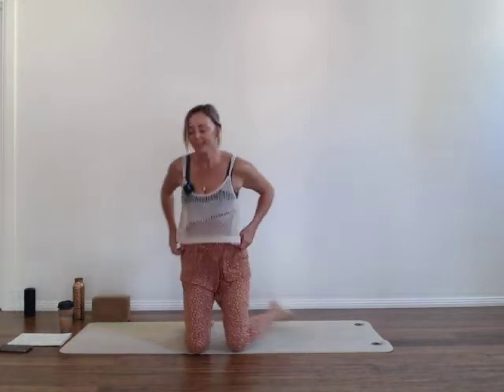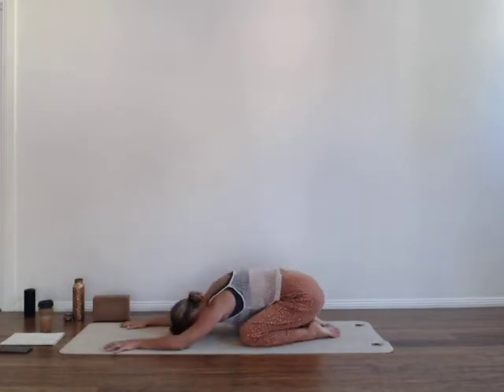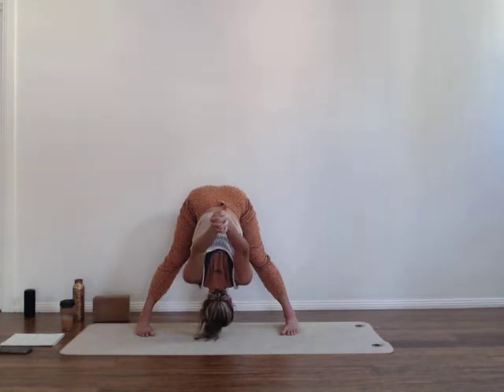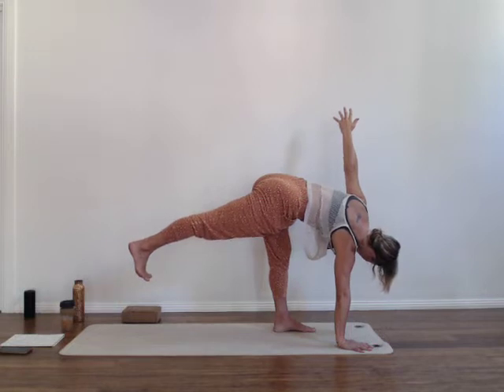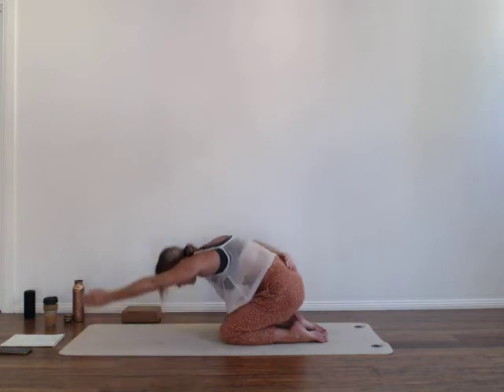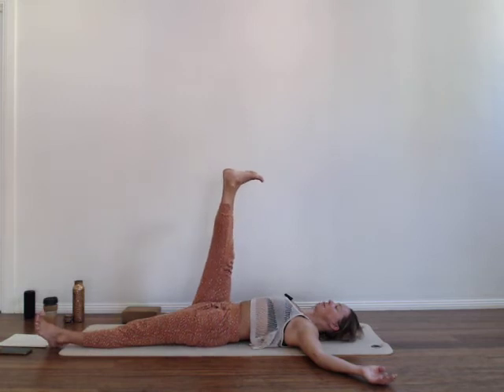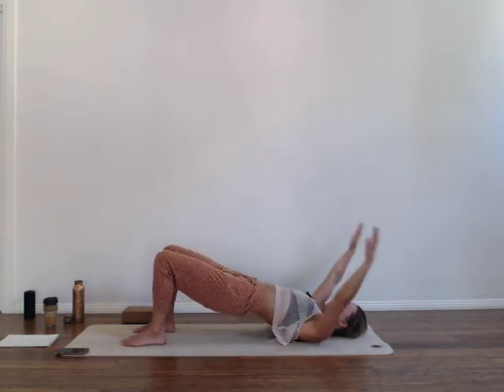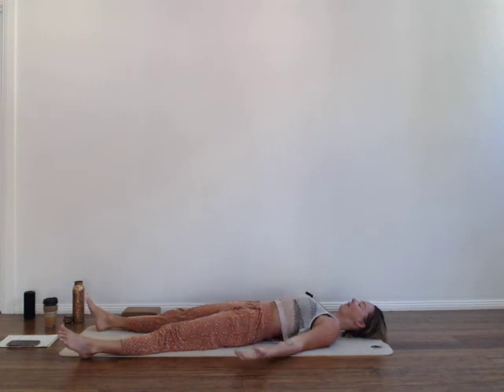Tantric Hatha : Calm your Vata (75 mins)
A practice to diminish excess Vata energy. Vata lives in the large intestine and can impact the steadiness of the mind and body if imbalanced. This practice is amazing for calming, grounding + stabilizing.
For more on Vata watch 'The Doshas' video on Breeze Yoga YouTube